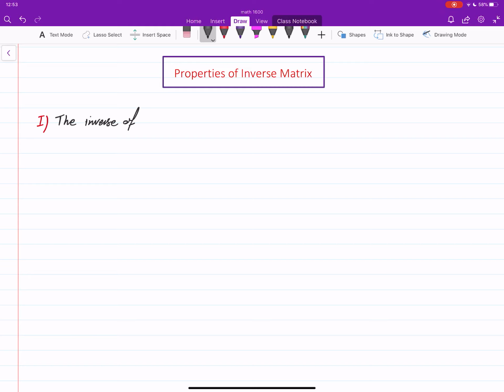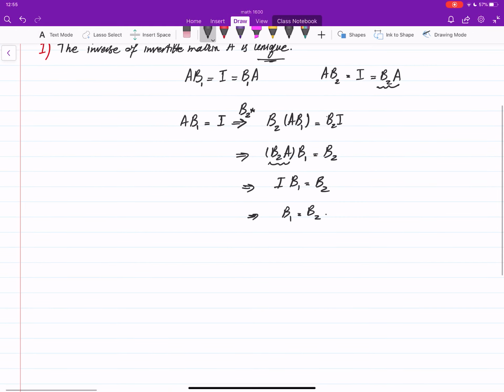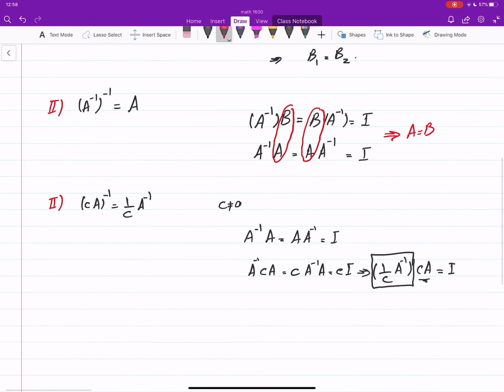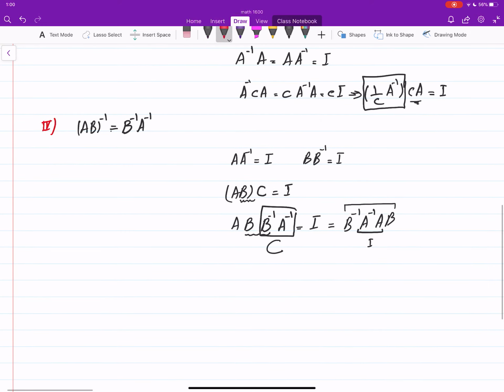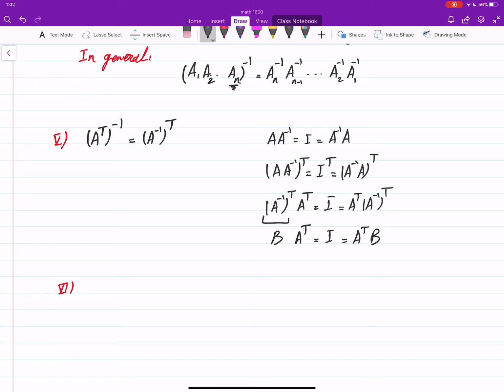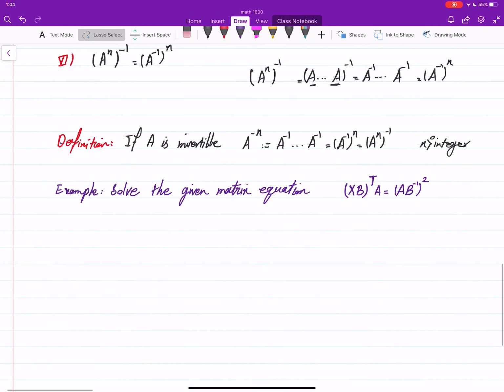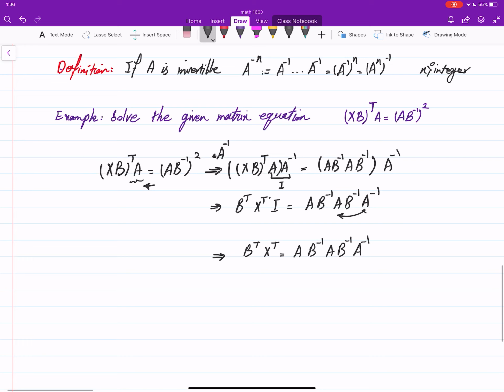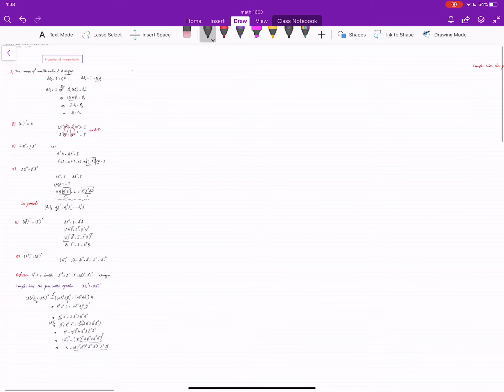Labtube-(Linear Algebra I)-Properties of the Inverse Matrix